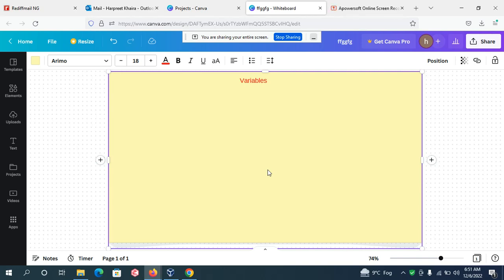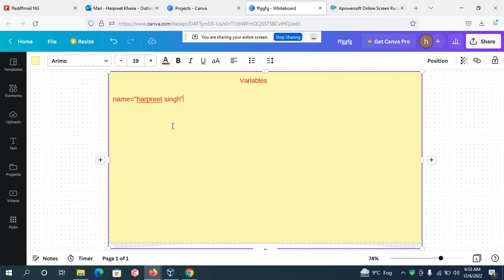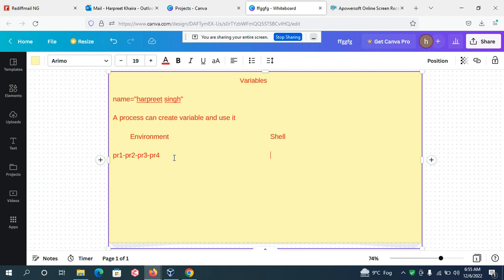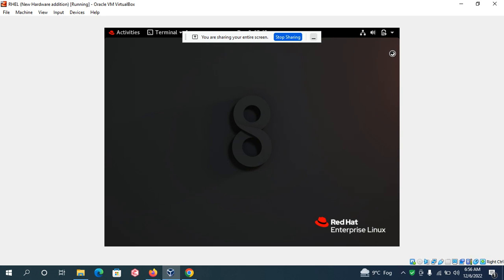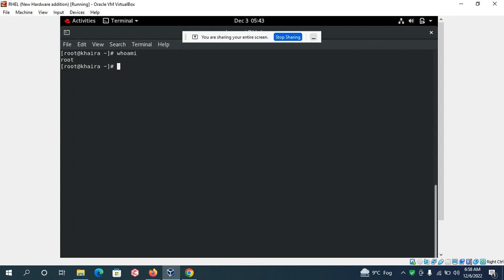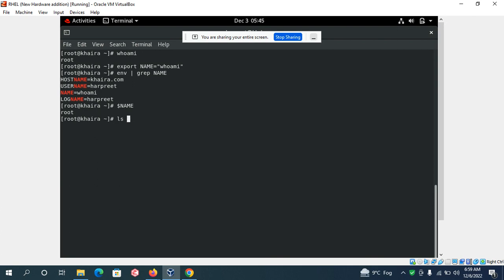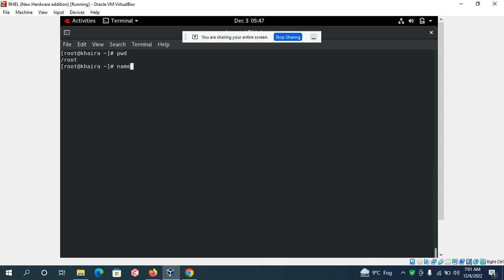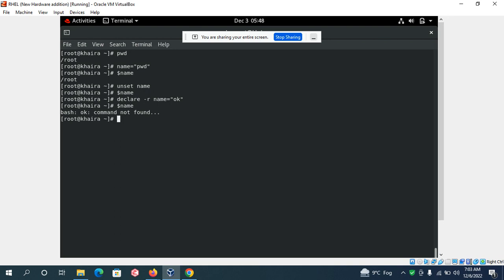Variable in Shell script